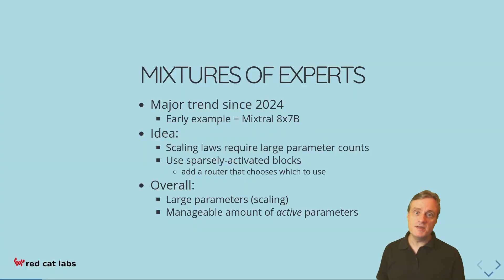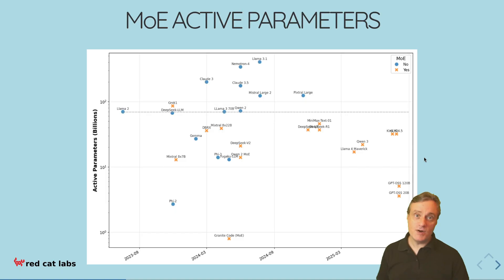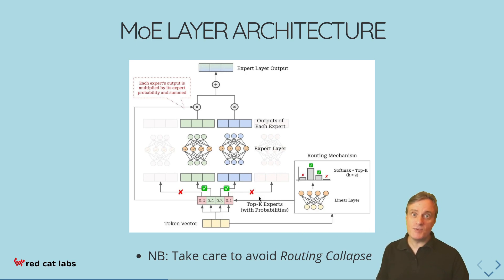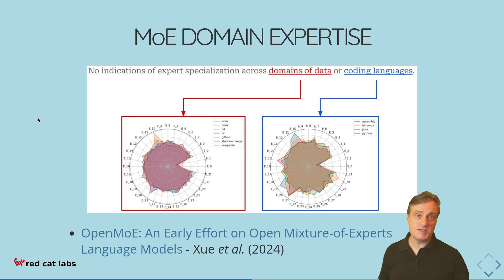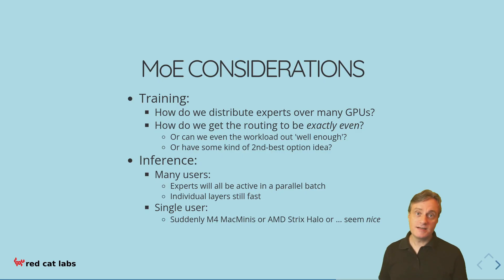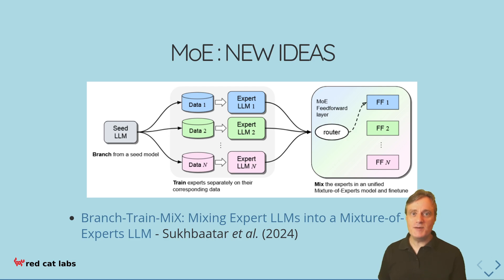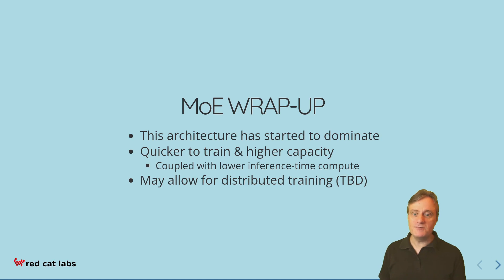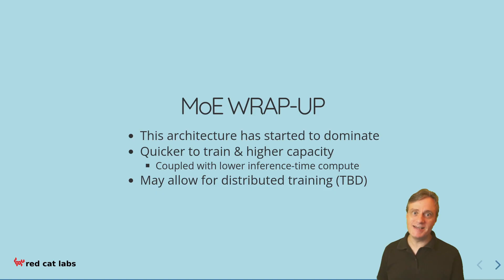How Mixture of Experts (MoE) Actually Works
You've heard that models like Mixtral and GPT-4o use a "Mixture of Experts" (MoE) architecture, but what does that *actually* mean? How does it allow models to have trillions of parameters while remaining computationally efficient at inference time?

In this video, we go under the hood to explain the core mechanics of MoE. We break down how this sparsely-activated architecture is a key solution to the scaling laws, allowing for massive parameter counts with a manageable number of *active* parameters.

We'll deconstruct the MoE layer, explaining the role of the router and the feed-forward expert networks. You'll also learn about the surprising and unintuitive reality of what these "experts" actually specialize in (hint: it's not what you think).

Finally, we'll explore the practical challenges of training and inference, and look at cutting-edge research directions that aim to make MoEs more modular, extensible, and aligned with how we think about human expertise.

This video is for the AI builder who wants to move beyond the API and understand the fundamental shifts happening in modern AI architecture.

### Papers & Resources Mentioned

### Chapter Listing

00:00 - Introduction: What is Mixture of Experts?
00:43 - The Core Idea: Scaling LLMs with Sparse Activation
02:10 - How It Works: The MoE Layer Architecture
03:10 - The Hidden Risk: Avoiding Routing Collapse
04:33 - The Unintuitive Truth About LLM "Experts"
05:57 - Practical Challenges: Training & Inference
07:41 - New Research: The Branch-Train-Mix Method
08:20 - The Future: Extensible & Composable Experts
09:53 - Wrap-Up & Key Takeaways

My channel is for "The AI Builder": the developer, tinkerer, and hands-on enthusiast. We go beyond the headlines to understand the *mechanisms* behind the latest research, empowering you to build the future. From the Lab to Your Laptop.

### SOCIALS

### CREDITS